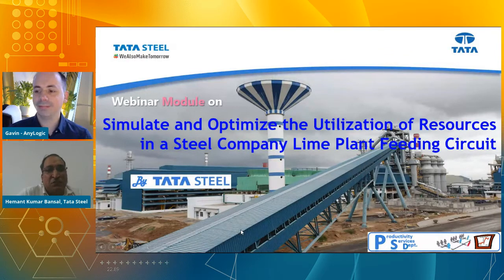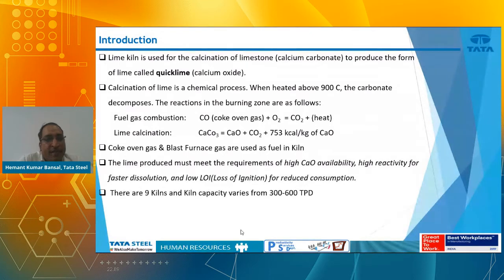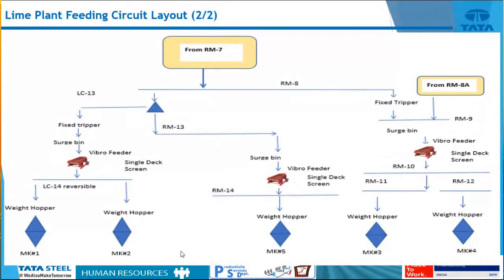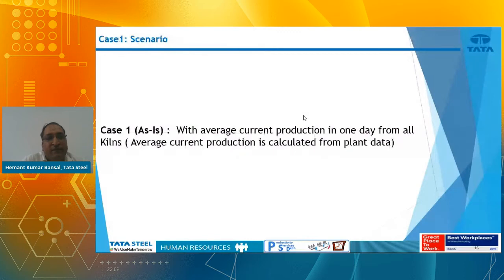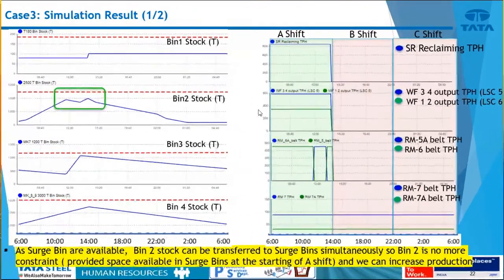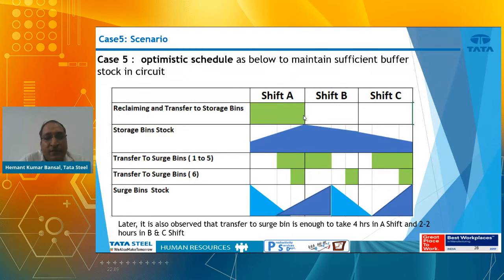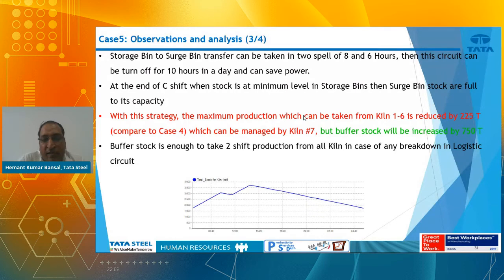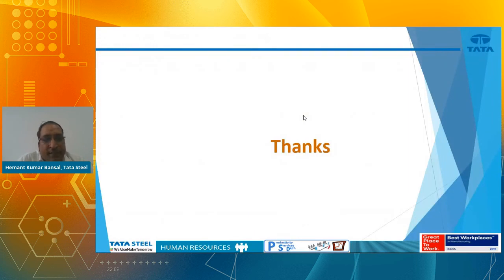Simulate and Optimize the Utilization of Resources in a Steel Company Lime Plant Feeding Circuit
Leading global steel producer, Tata Steel, optimized quicklime production operations using simulation. The analysis of five production scenarios led to a reduction in power consumption and operating costs at a quicklime production facility. Learn how they accomplished it in this case study.